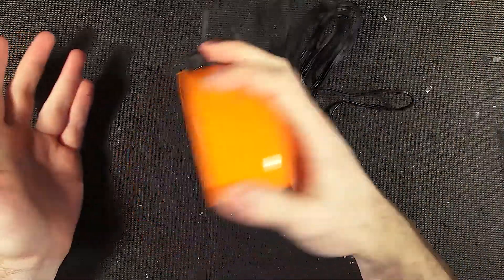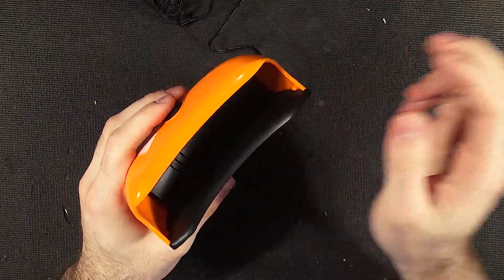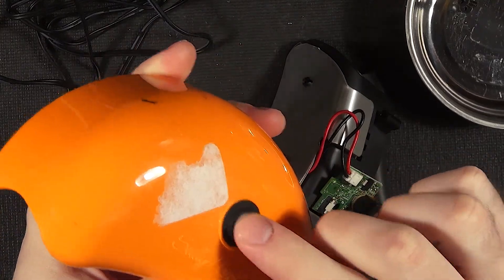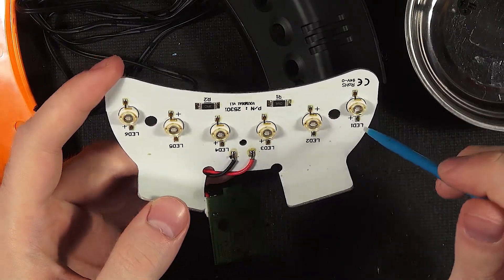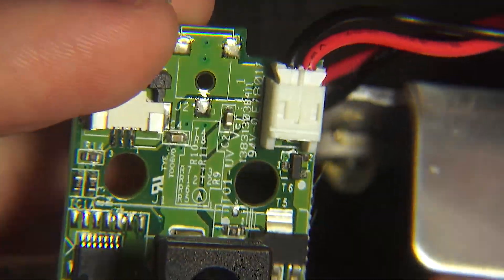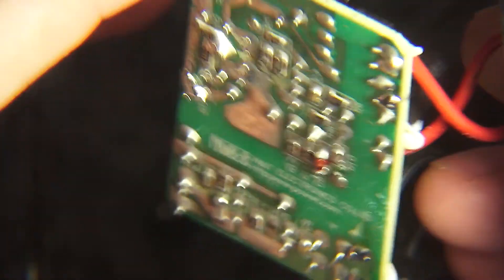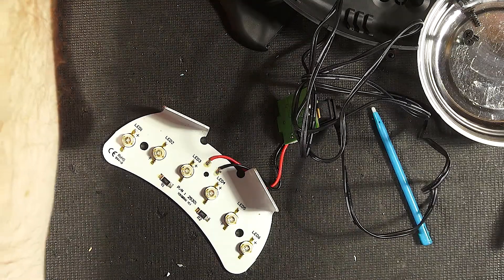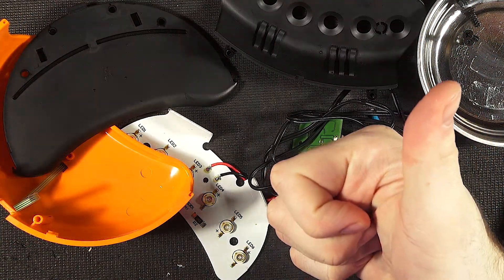A Look Inside a UV Nail Curing Light - Sally Hansen SH901 Teardown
A light for UV curing plastics and so on, with a built in timer.